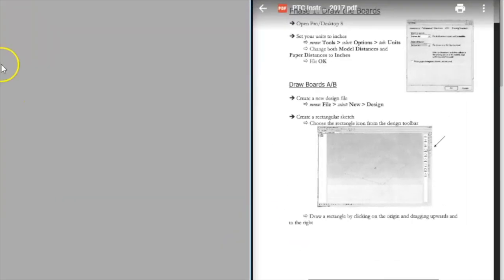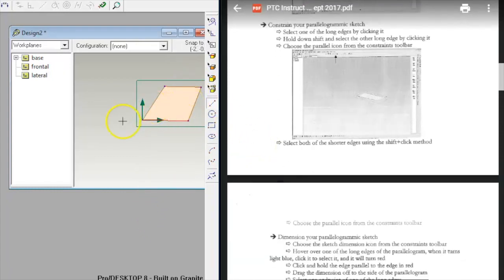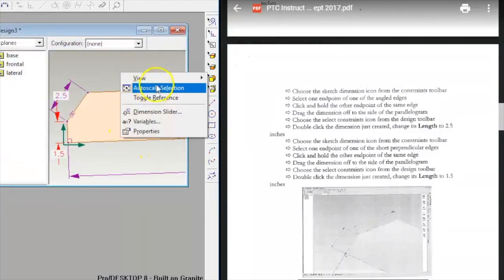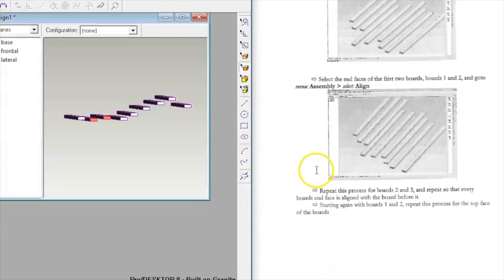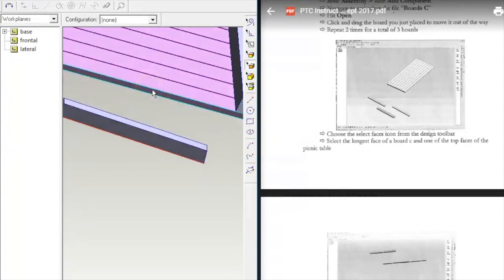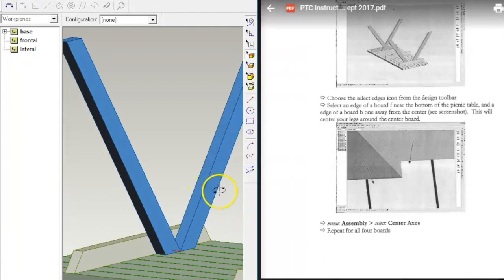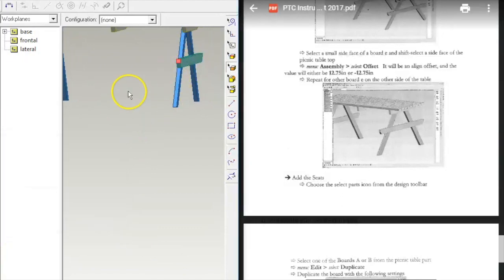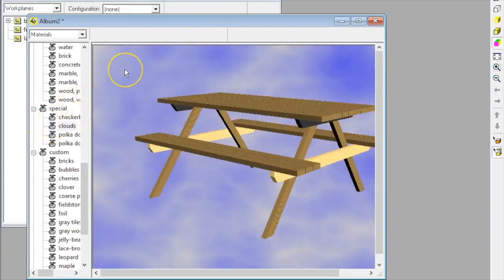PTCPicnicTable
Pro Desktop Video on designing parts for a picnic table based on various size boards,  bench, cross members and  table top.